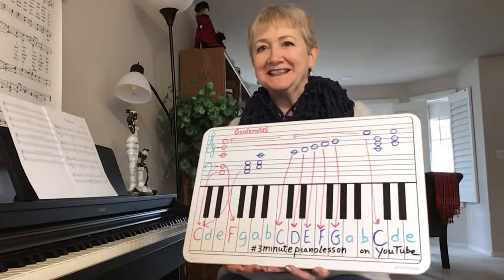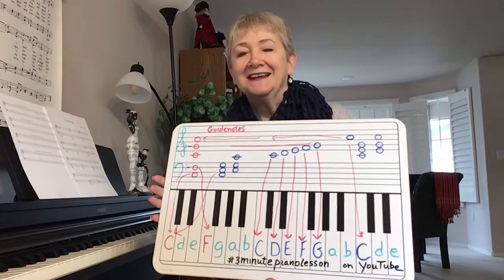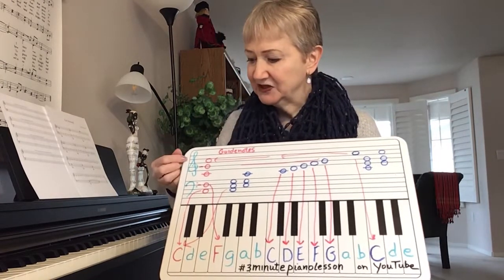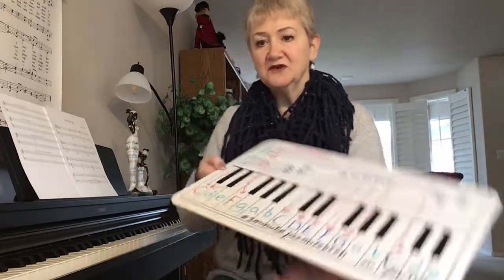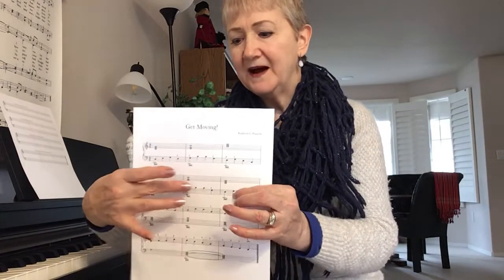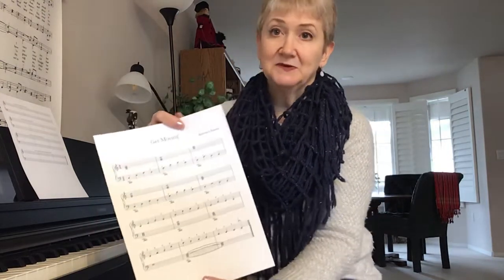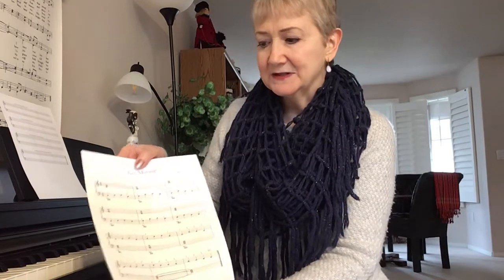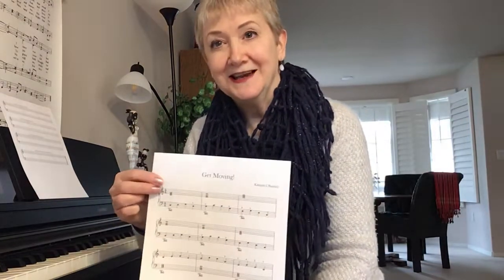3 Minute Piano Lessons Video #102 Review New Song Take Piano Lessons with Kenya Africa teachers